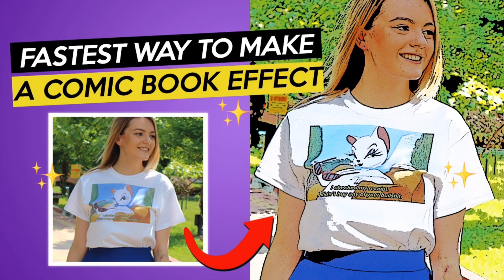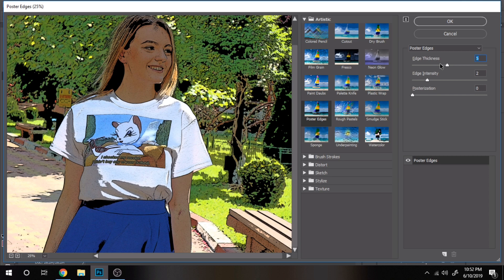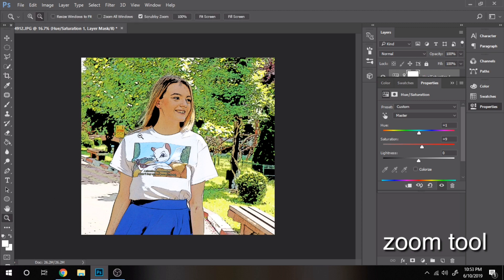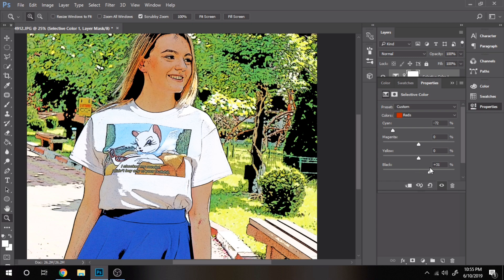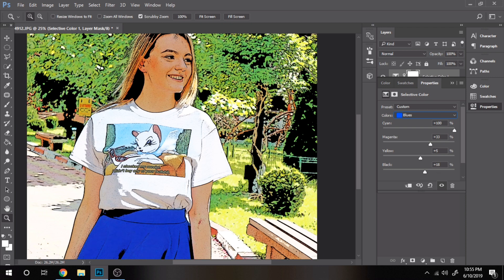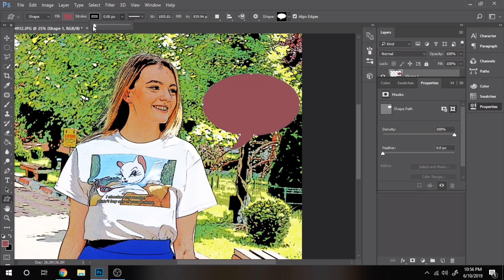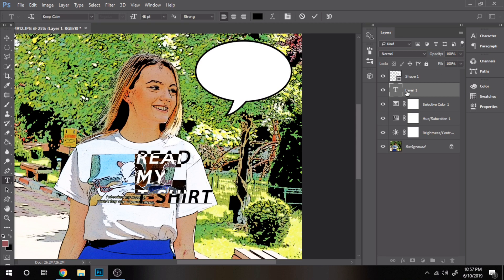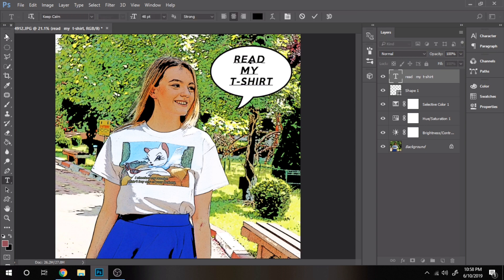How to make a COMIC BOOK CARTOON effect in Photoshop tutorial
Today you will learn how to make a comic book cartoon effect.

If you searched comic book photoshop or Smart Way to Quickly Make COMIC BOOK DRAWINGS From Your Photos or How to Make a Comic Book, Pop Art, Cartoon from a Photo or The Fastest Process for Making Comics in Photoshop or Retro COMIC BOOK Effect From a Photo - Cartoon DRAWING Photoshop Tutorial this is the perfect photoshop tutorial for you.

You will learn some photoshop basics.